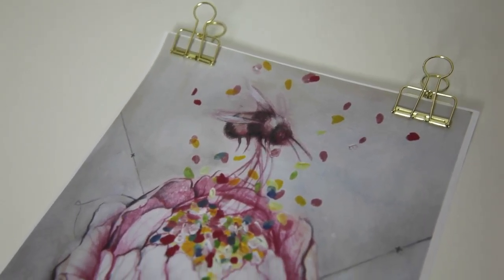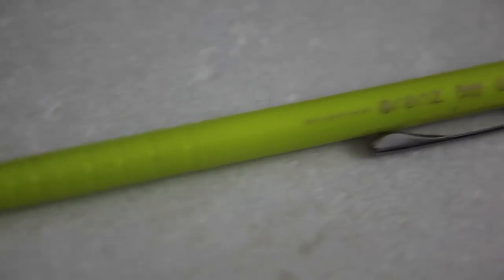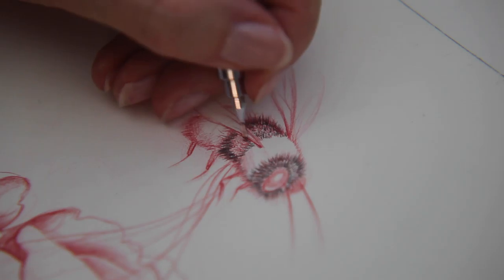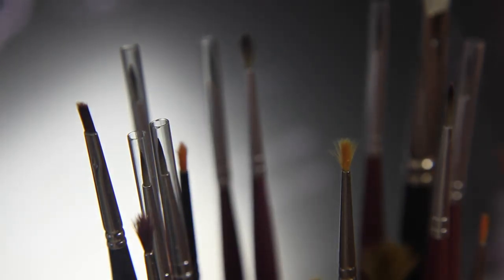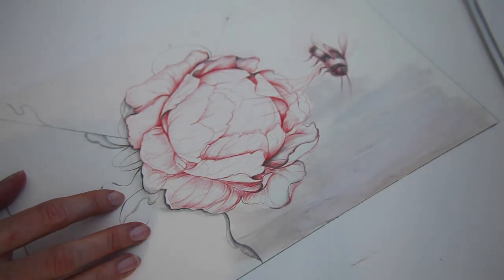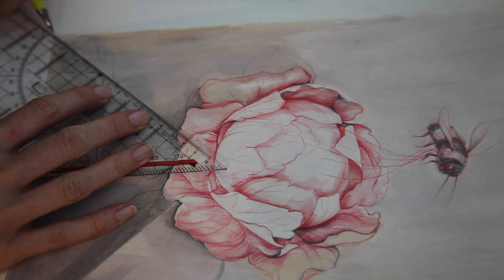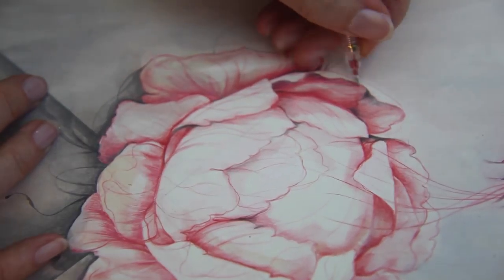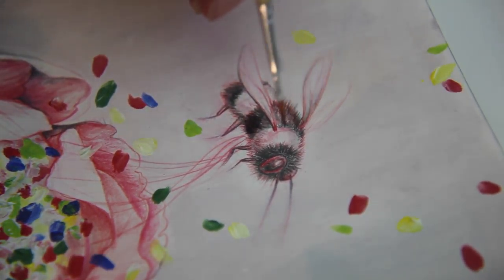Painting with acrylics and some of my favorite materials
Looking for more drawing and painting tutorials?

You can find tips and tricks about drawing and painting there.
Also, if you just want to support me. Thank you so much!

In this video you can see the process behind on of my older paintings. I'm using the following materials:
- Arches hotpress watercolor paper
- Uni Kuru Toga Roulette (with rotating tip)
- Red Steadtler leads
- Rotring 800 0,5 mm with 2B graphite leads
- Pentel Orenz 0.2 mm (yellow mechanical pencil)
- Pilot 0.7 mm red leads.
- Kneadable eraser
- Golden paint
- Liquitex Heavy basics acrylic paint
- Van Gogh acrylic paint

Brushes:
- Daler Rowney, Da Vinci and other random synthetic brushes.

Camera:
Canon 5D mark 2
with redband lens 24-105mm
close-up lenses.